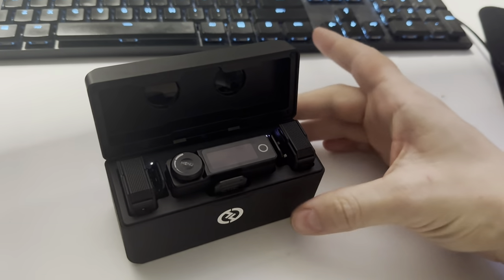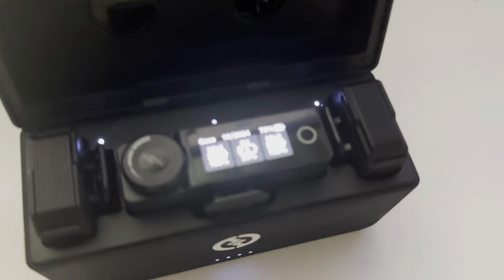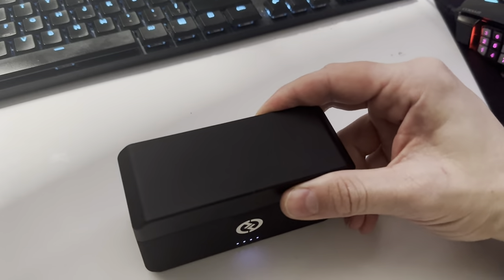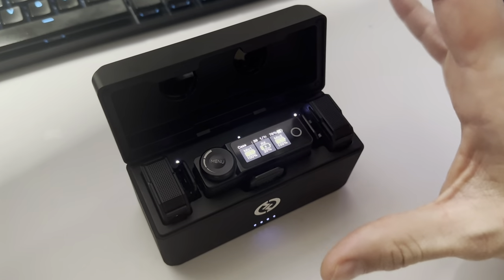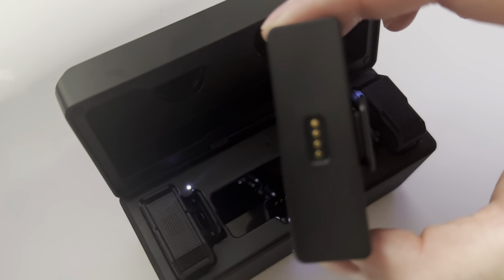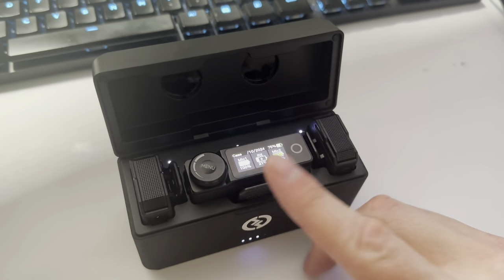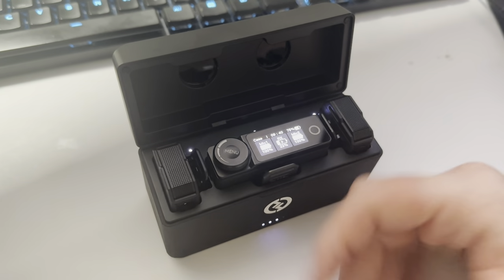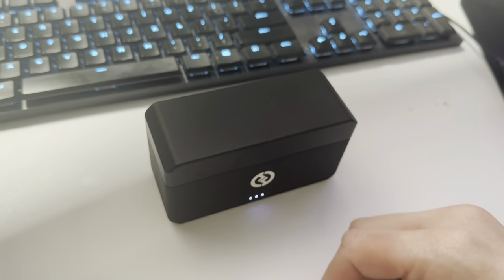Hollyland Lark Max Battery Drain Issue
there is no solution, you're fucked, go return it.